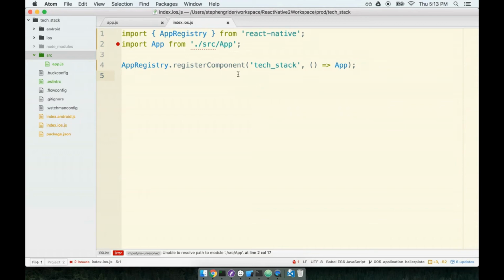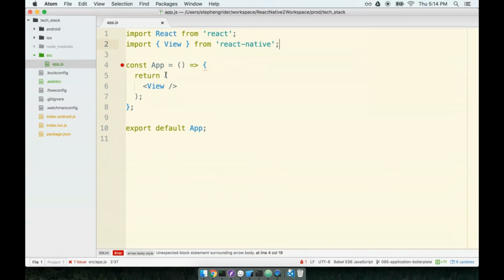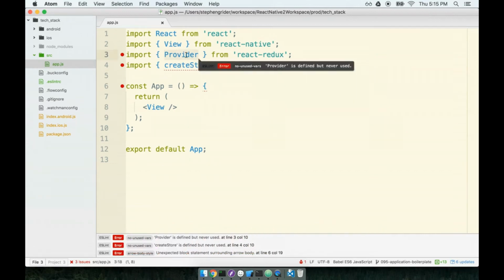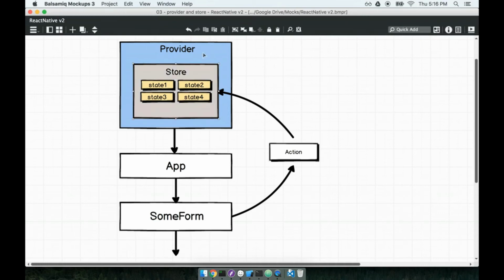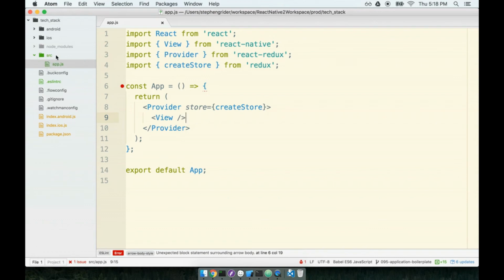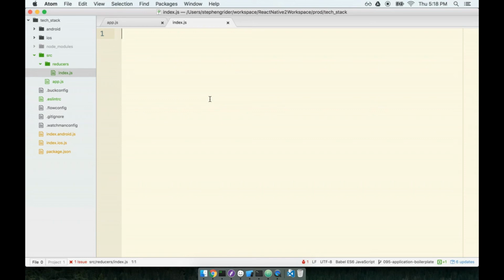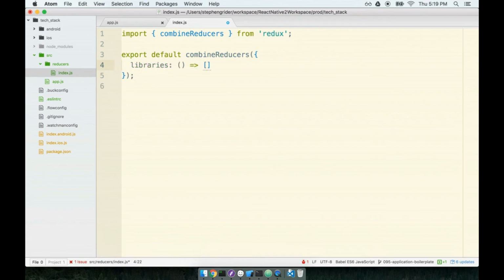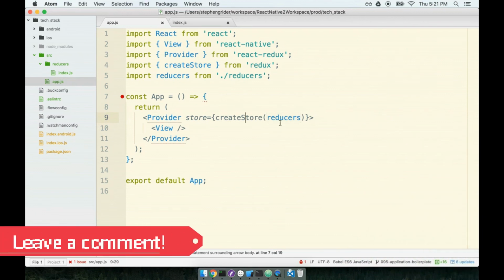79 - More on Redux Boilerplate in React Native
More on Redux Boilerplate